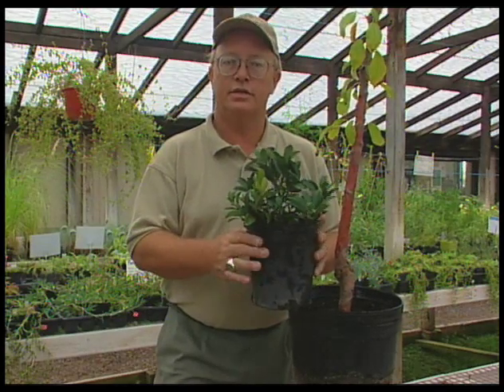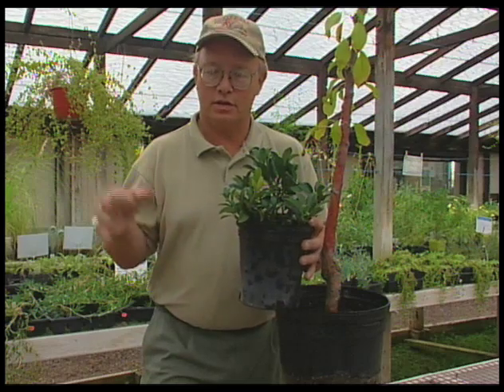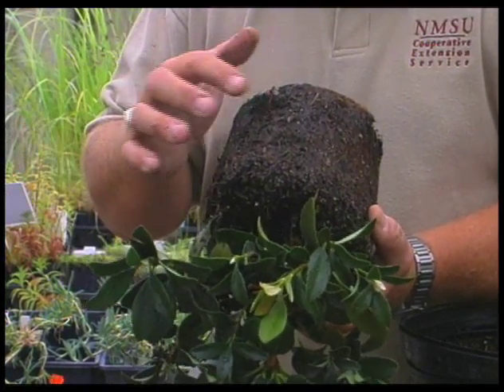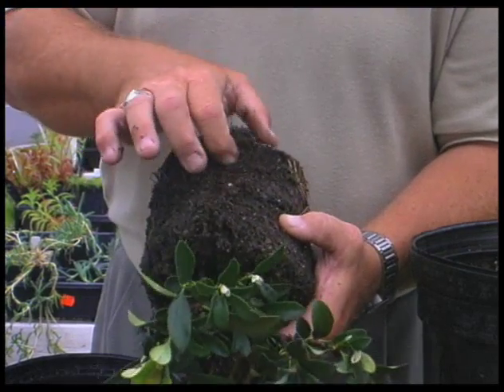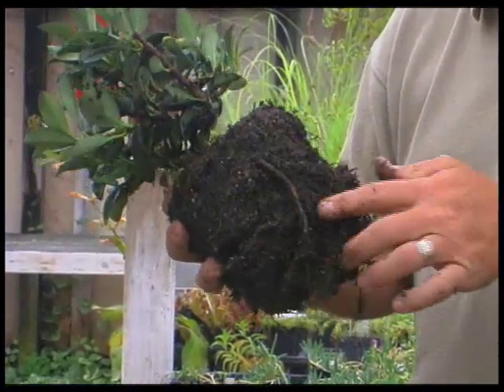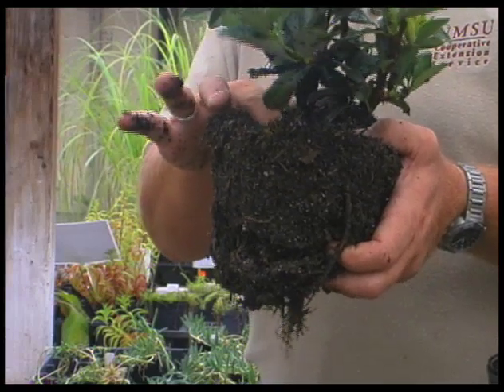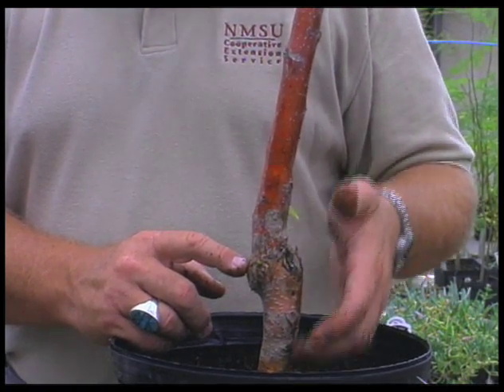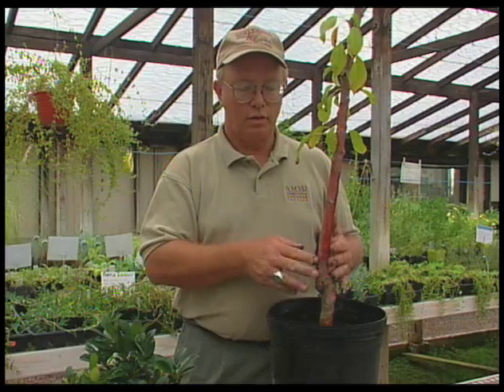How To Properly Plant A Plant, Part 1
Learn tips and tricks on how to properly plant a container plant or tree in the ground.